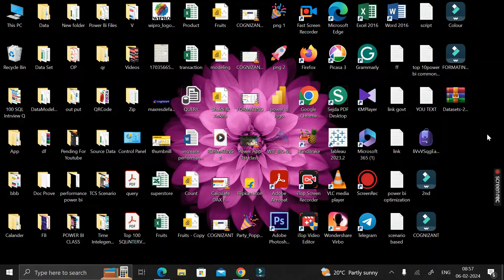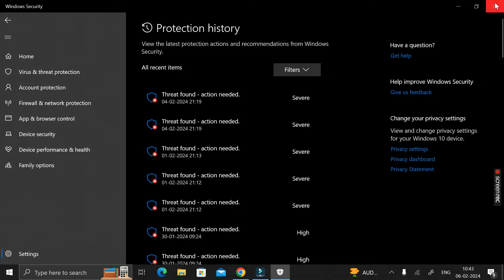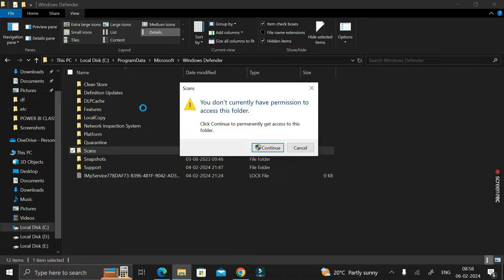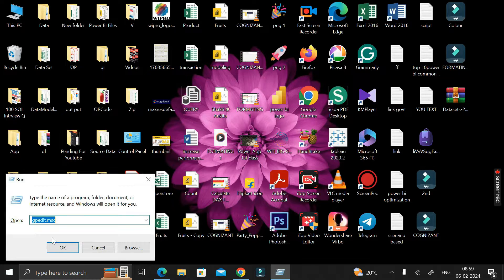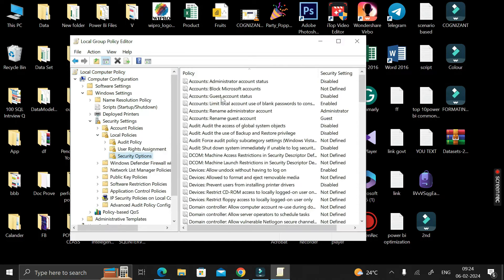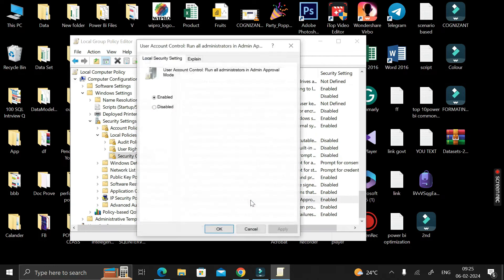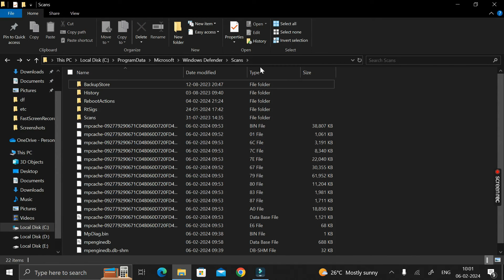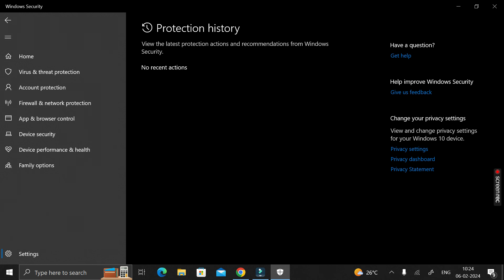Remove Scan and Protection History From Your PC [ Easy Method ] - 2024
How to fix Windows Defender action needed problem & threat protection issue | Threat blocked, removed.

how to clear Windows Defender (Threat) Protection History, how to clear Windows Defender cache, how to clear Windows Defender History, how to clear Windows Defender Protection History, how to clear Windows Defender Threat history

1. How to fix Windows Defender action needed problem & threat protection issue
2. how to fix Threat Found Action Needed Windows 10 2021
3. of threat found action needed
4. problem of various threat actions needed
5. action needed Windows Defender
6. action needed a defender
7. windows 10 action needed solution
8. action needed in Windows Defender
9. action needed Windows 10
10. threat found action needed
11. action needed Windows Defender fix
12. threat found action needed wind 10
13. Virus & Threat Protection
14. How to Clear Windows 10 Defender Protection History

Path:-C:\ProgramData\Microsoft\Windows Defender\Scans\History

Related Topic:-

. Clear Windows Defender Protection History In Windows 11/10 (fixed)
. Remove Scan and Protection History From Your PC
. How to clean Windows Defender threat history threat found action needed Windows 10
. Threat removed or restored
. Threat quarantined
. Clear Windows Defender History
. Clear Windows Defender History Windows 10
. how to delete Windows security protection history
. Delete Windows Defender protection history